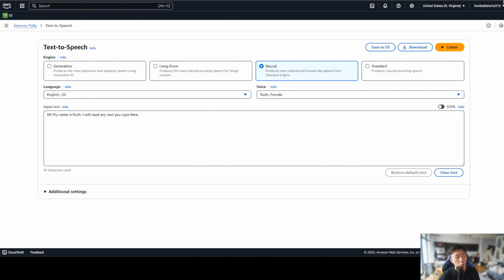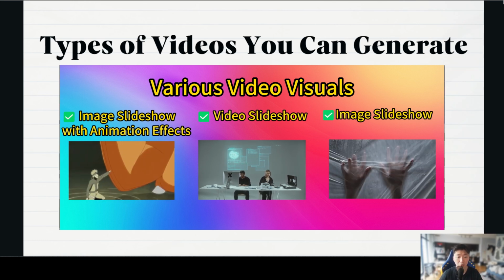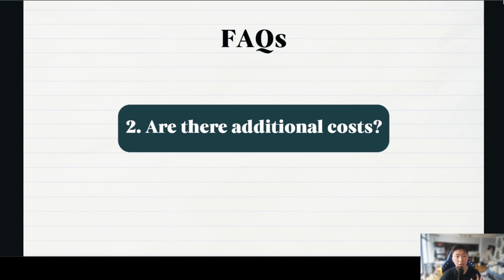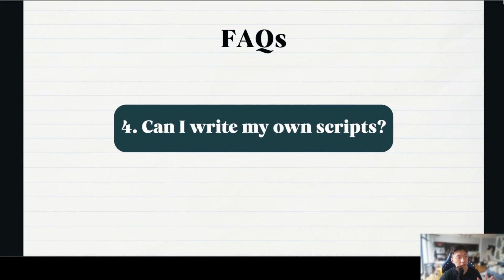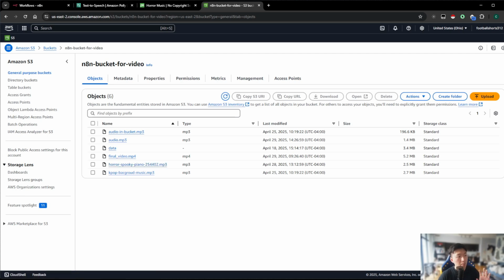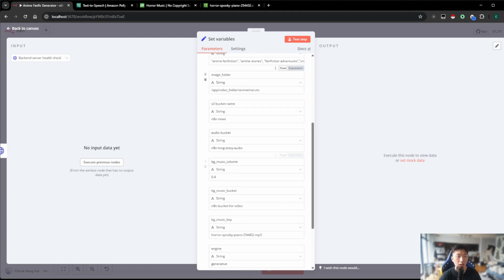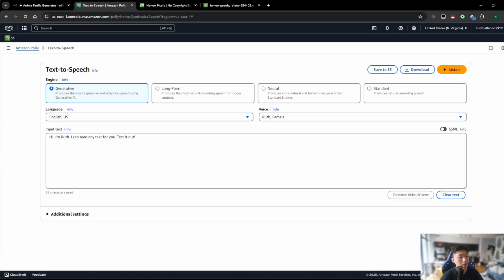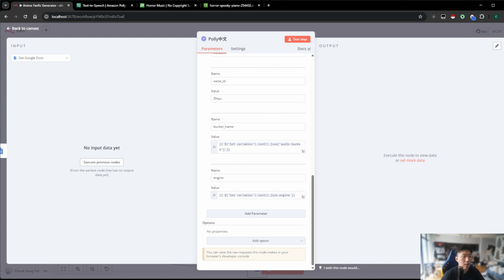n8n Automated Video Maker 2.0 Tutorial｜Background Music + Natural AI Voice + Full Member Guide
🎥 One-Click AI Video Automation! AI Story Video Generator at Zero Cost! 🚀

Want to automatically generate videos and upload them to YouTube at zero cost? In this video, I’ll show you how to use N8N + AI to automate everything—from video creation to auto-uploading! 📺✨

0:00 Intro
0:31 Demo
2:17 My Channel & Patreon Shop
5:54 New Services
6:49 FAQs
9:18 Video Maker 2.0 Tutorial

If you are new to our channel, you can watch the following videos to prepare n8n in Docker, Amazon access token, YouTube API key